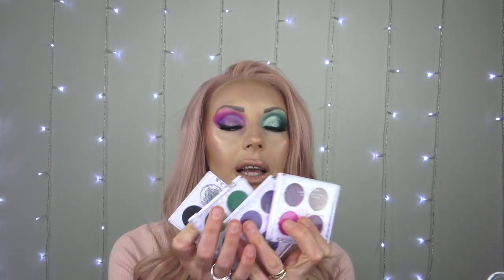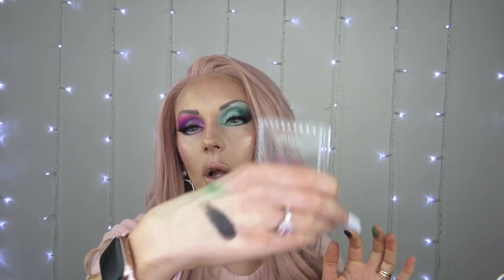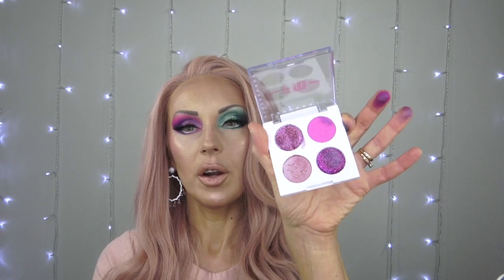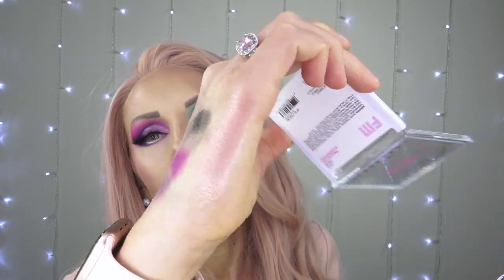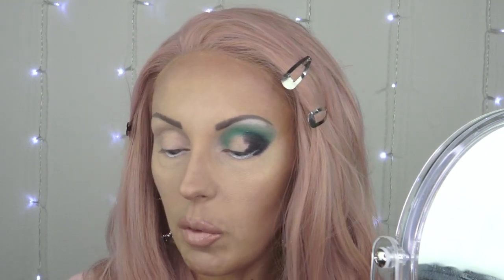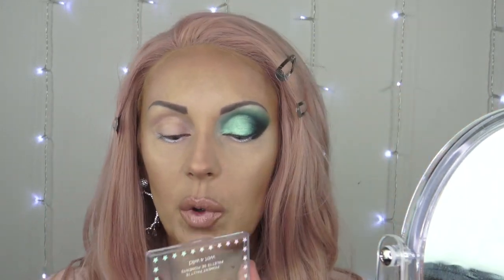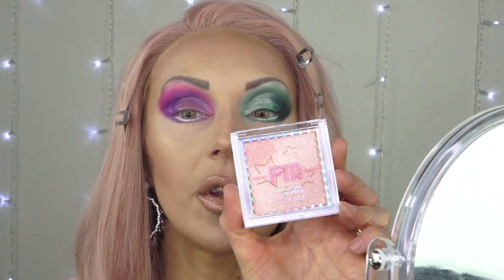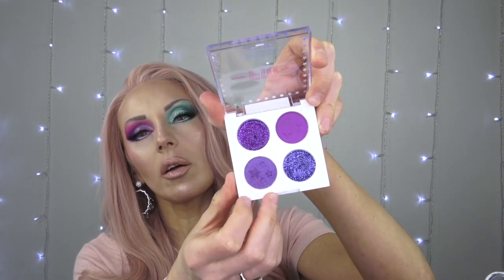WET N WILD NEW RELEASE FANTASY MAKERS NEON COLLECTION PIGMENT PALETTES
These looked awesome on Walmart display!  New Wet n Wild Fantasy Makers neon collection pigment palettes.
I got 4 palettes and a highlighter.  What do I think?  Watch to find out!  Lol.